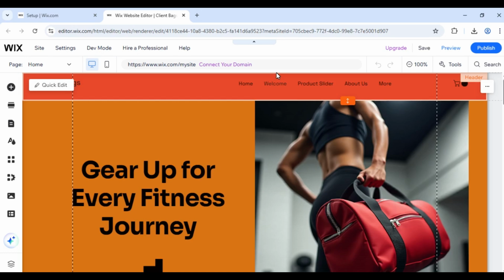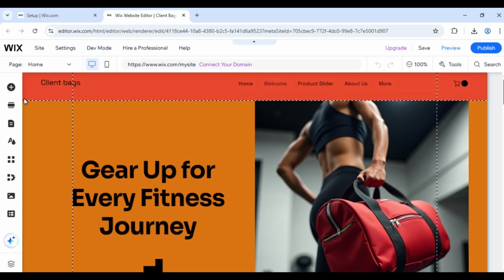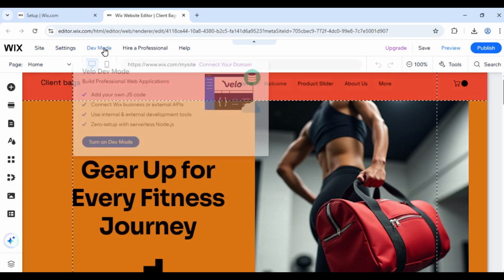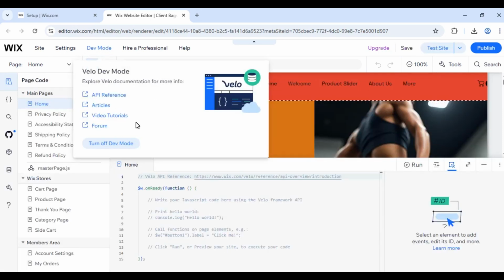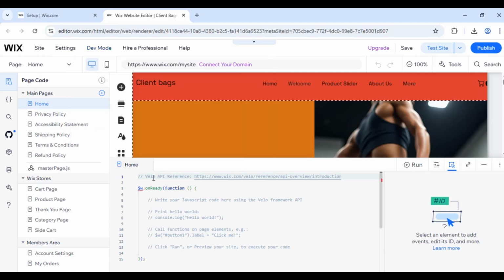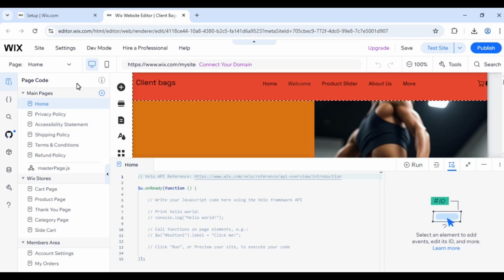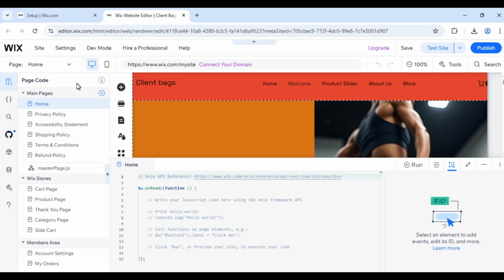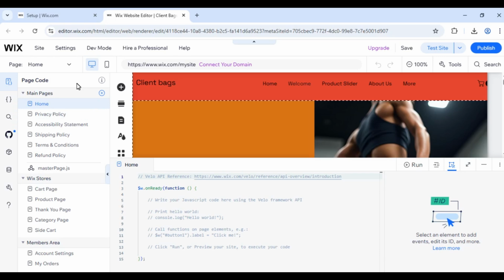How to Access Velo in Wix Studio (2026 Step-by-Step Beginner Tutorial)